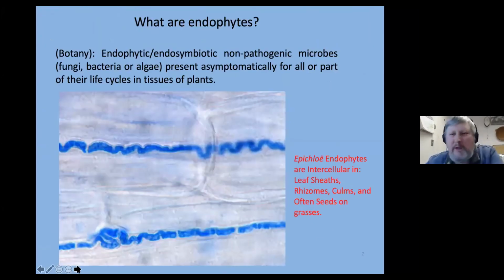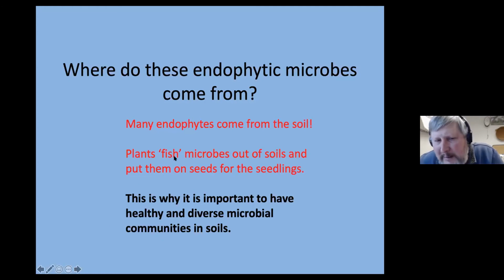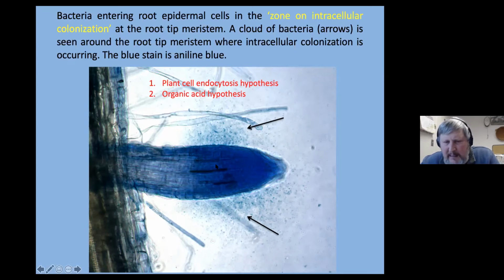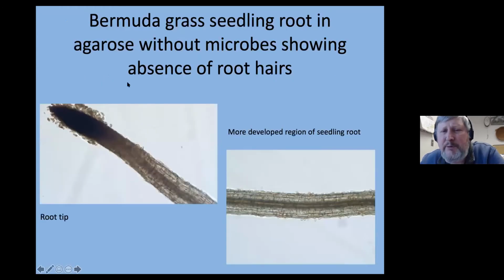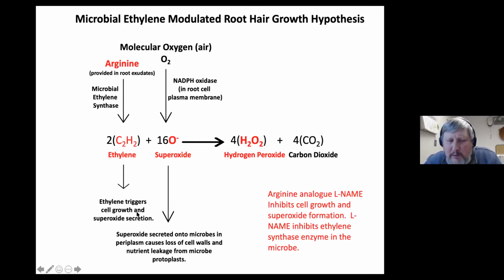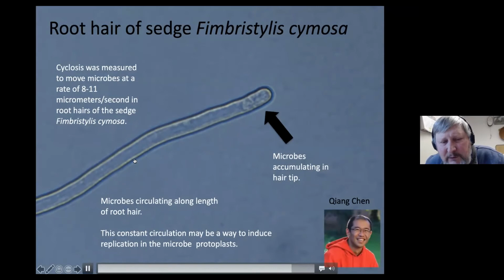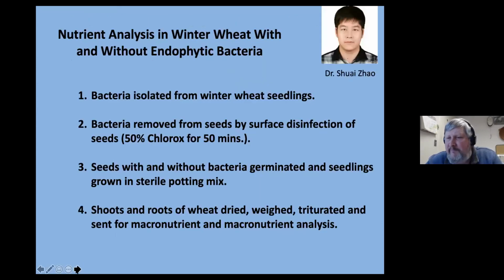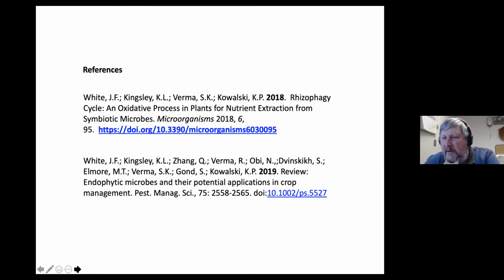microBIOMETER Webinar with Dr. James White - Rhizophagy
Discussion of the interactions between soil microbes and plants, and how plants "farm" and cultivate microbes, just as we farm plants.